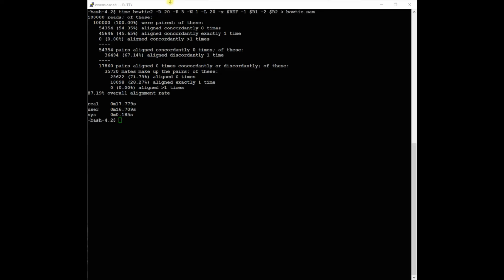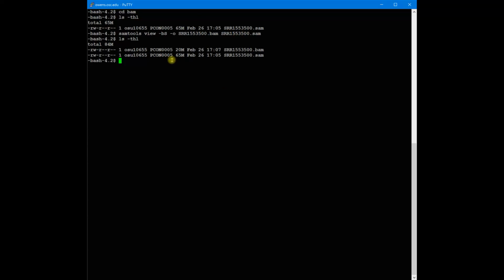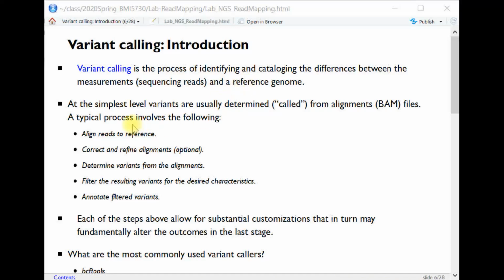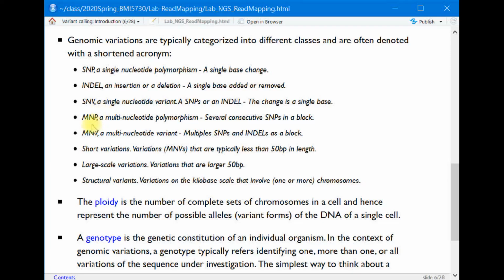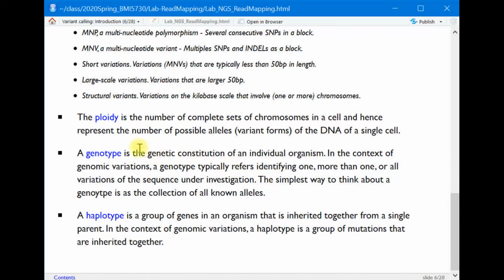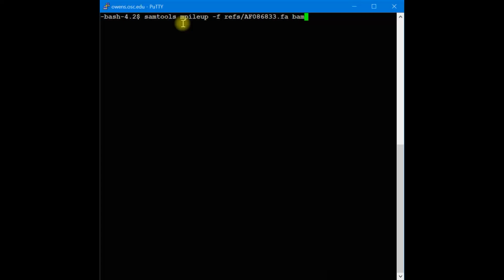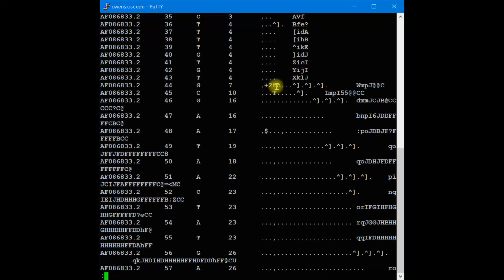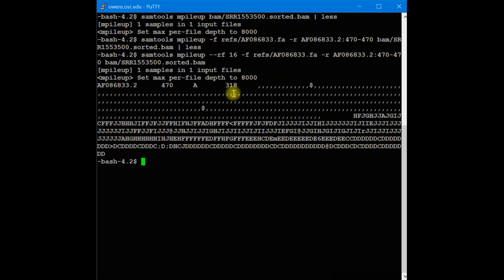Module3 Lec5 part2